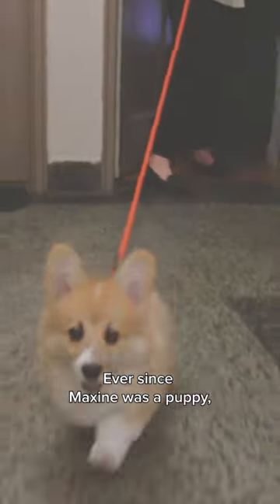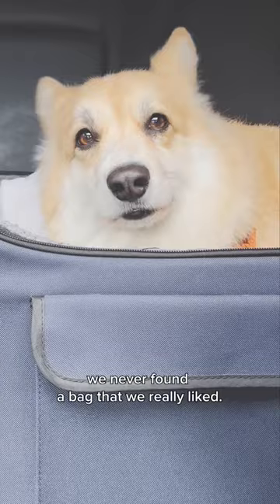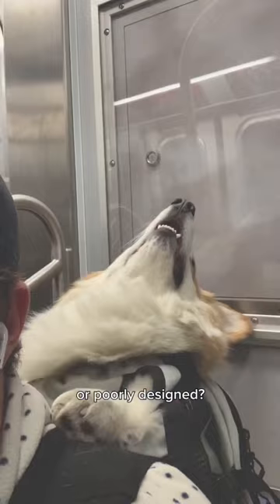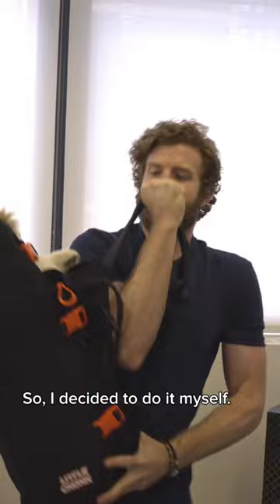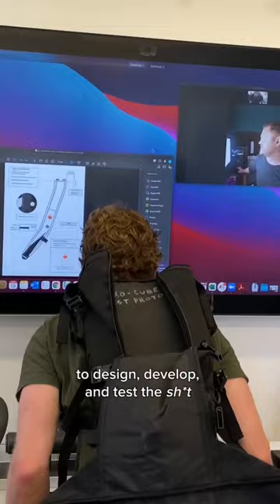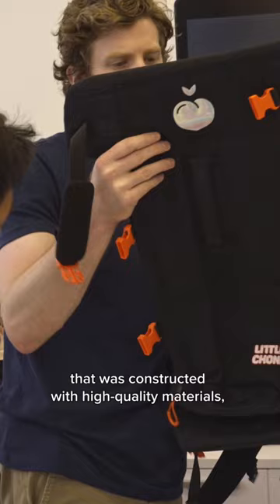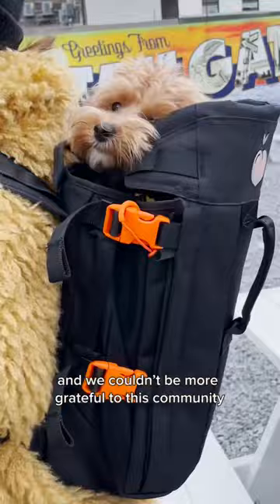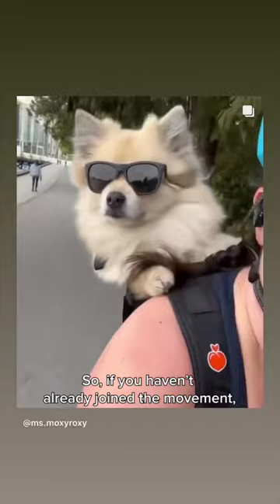Meet the Dog That Started the Dog Backpack Trend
I've been carrying my fluffy corgi Maxine since she was a puppy. We've tried every bag in the world, but never found something that was safe and thoughtfully designed. So we built it ourselves. Introducing The Maxine One Dog Backpack, recently named 2022's Best Dog Backpack by Wired Magazine and Good Housekeeping.